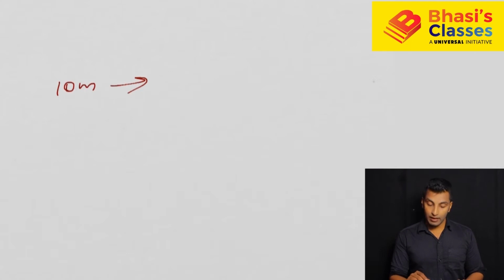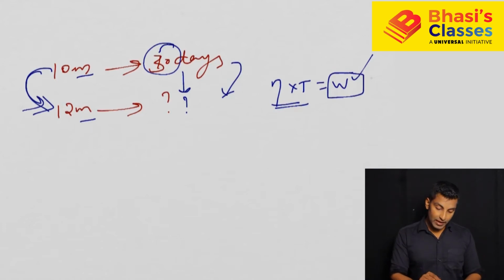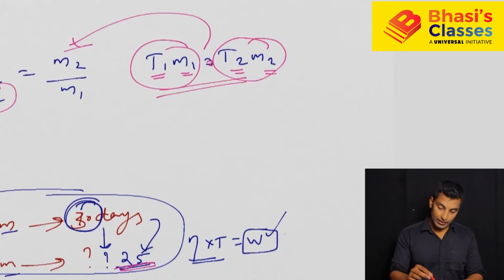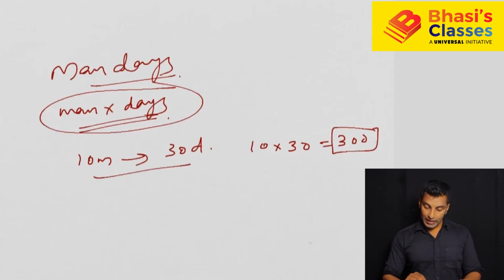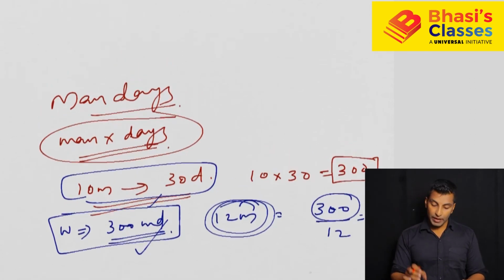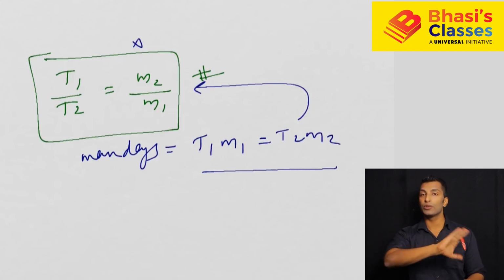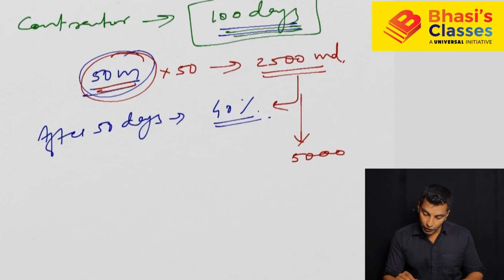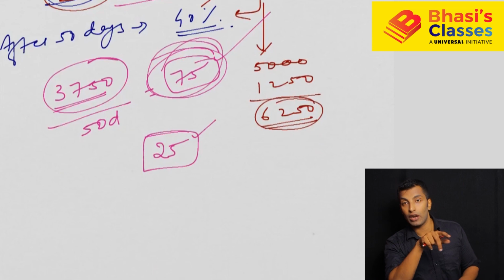IAS Cracker 2020 Mental Ability time work 2